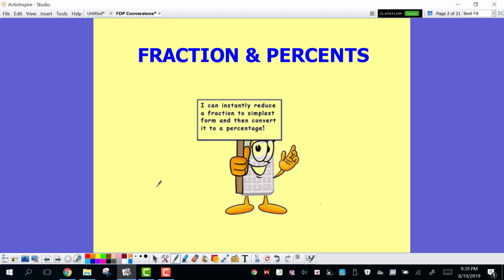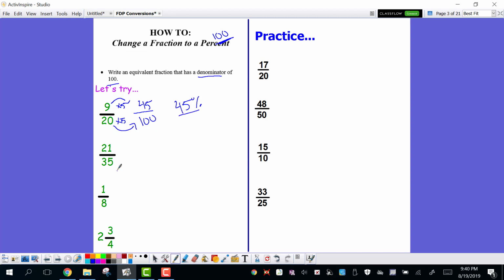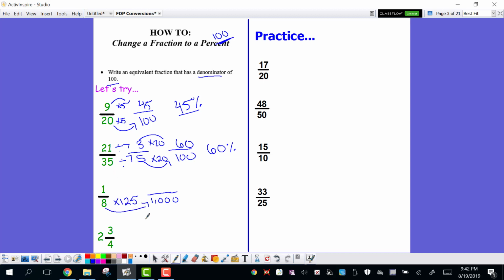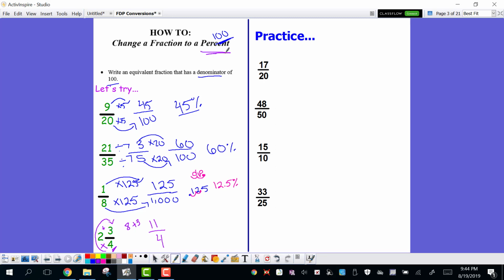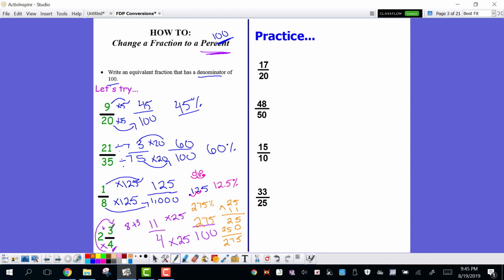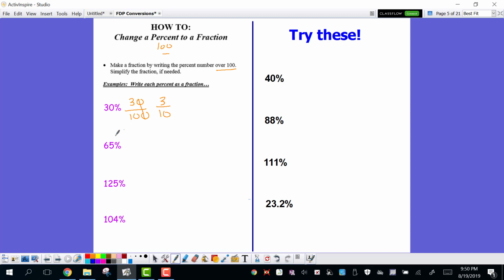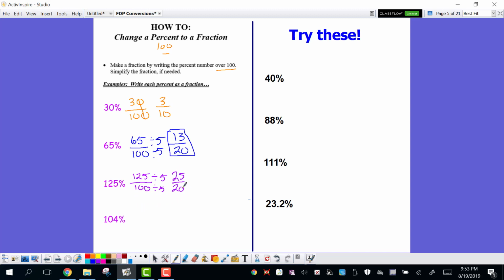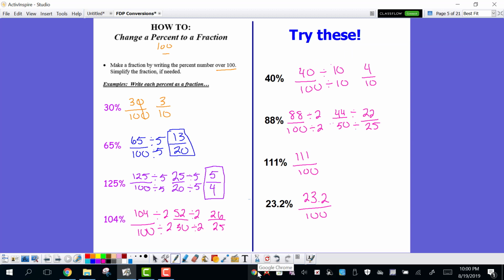Fractions to Percents